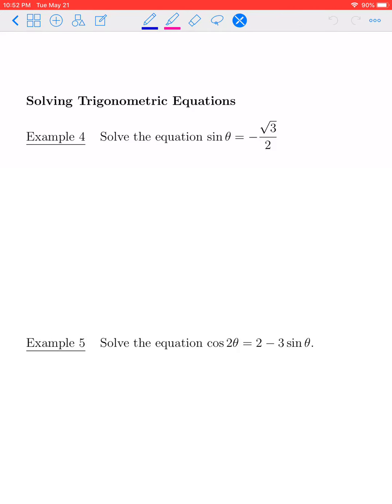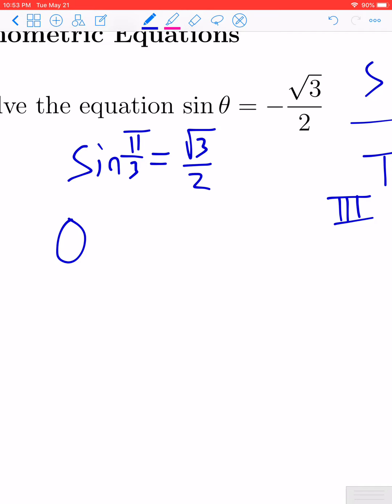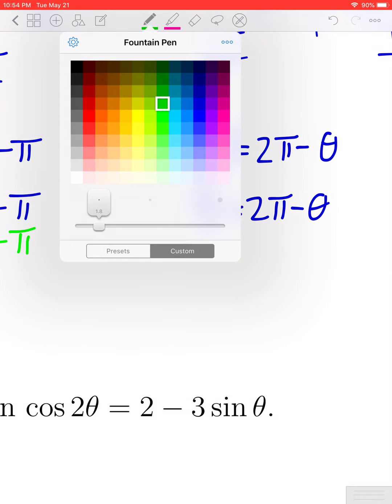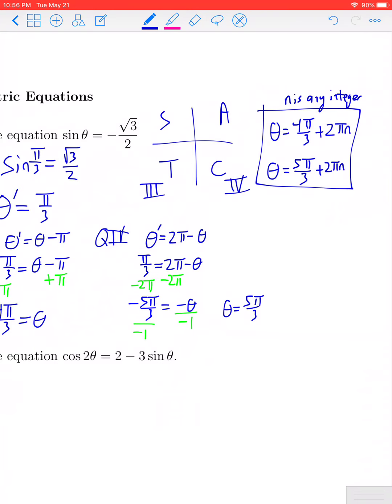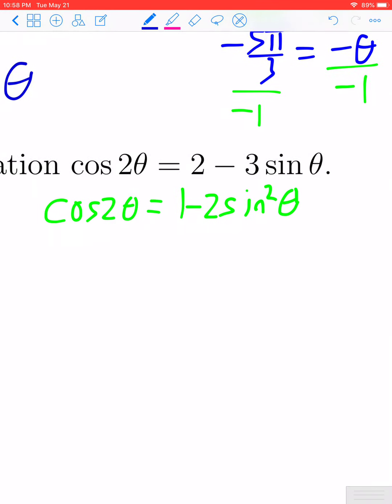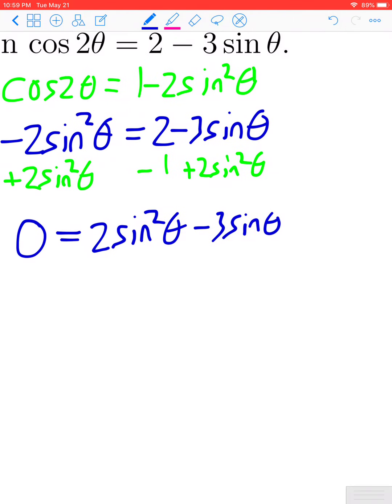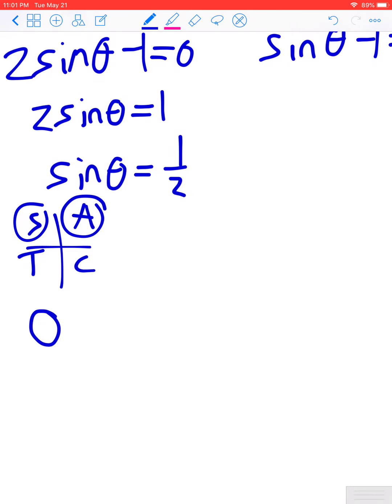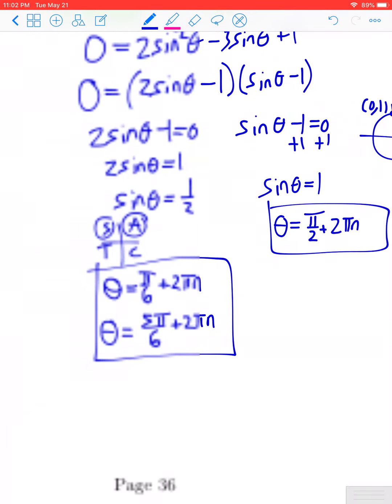Section 1.4 Trigonometric Functions Part II